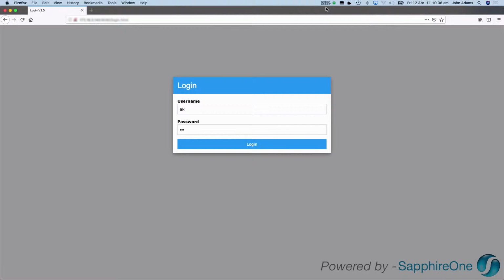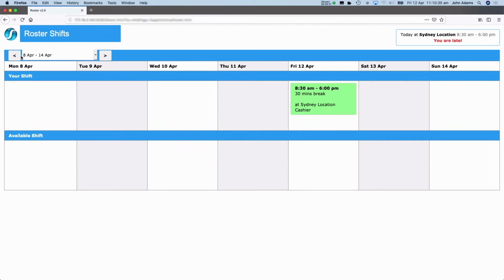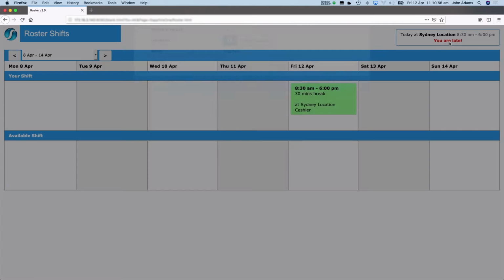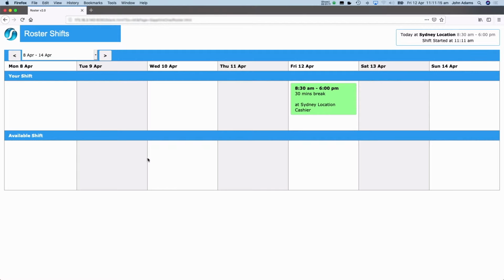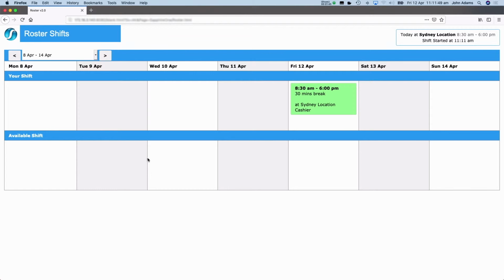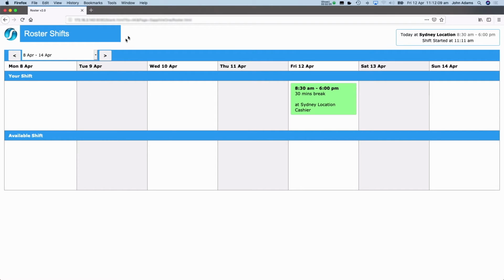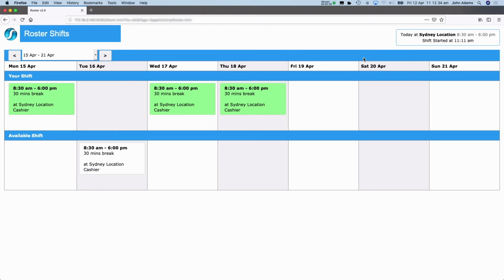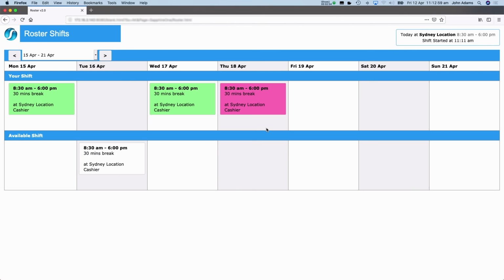Sapphire Web Pack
Rostering on-the-go to view, modify, sign in-out, pick up shifts